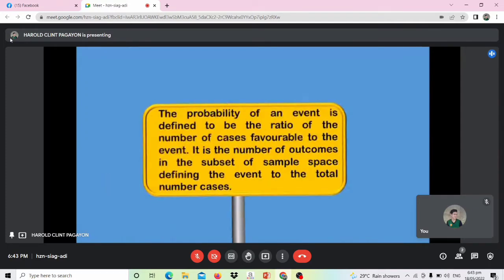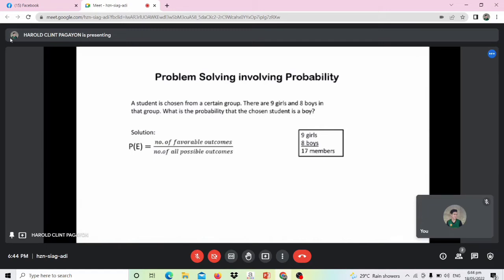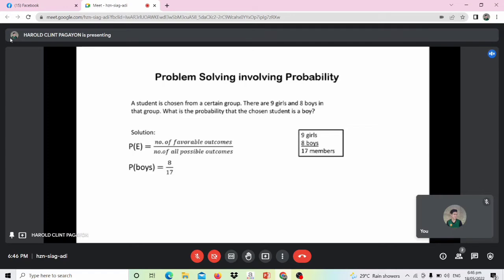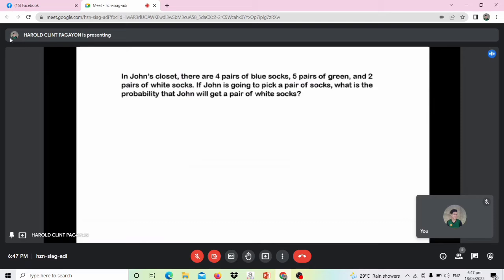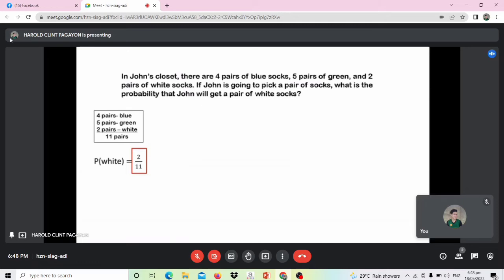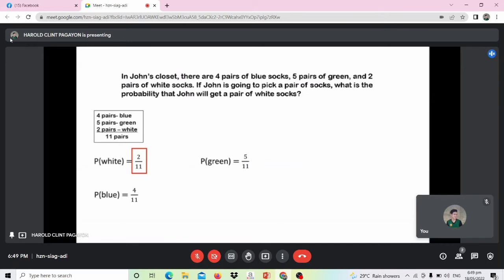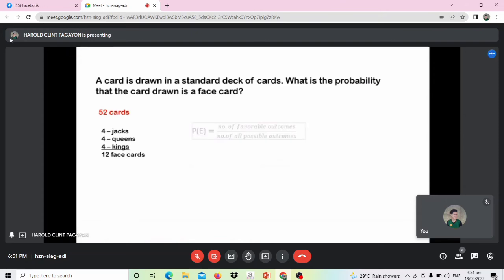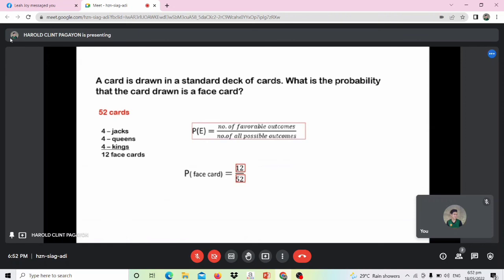Solving Problem involving Probability